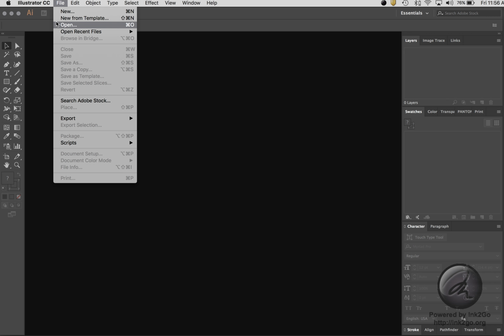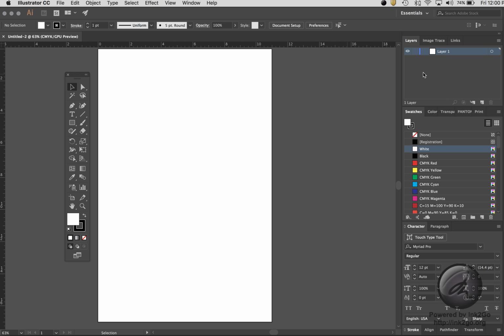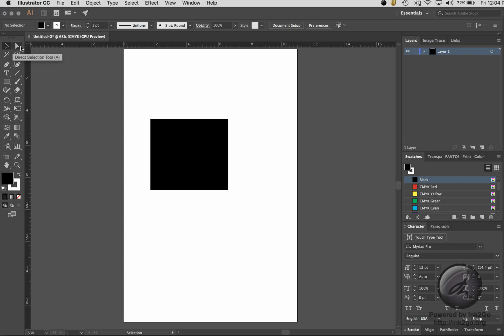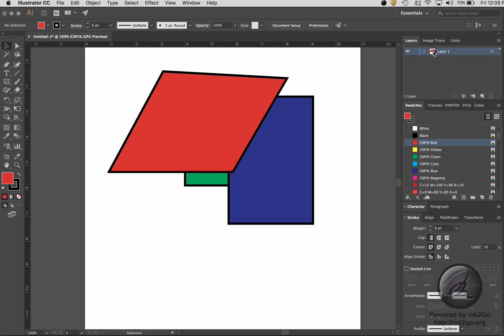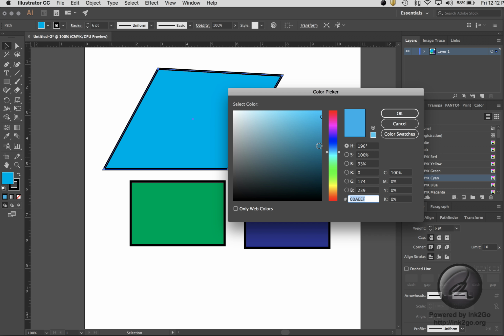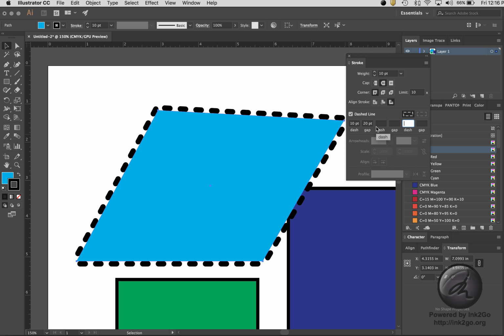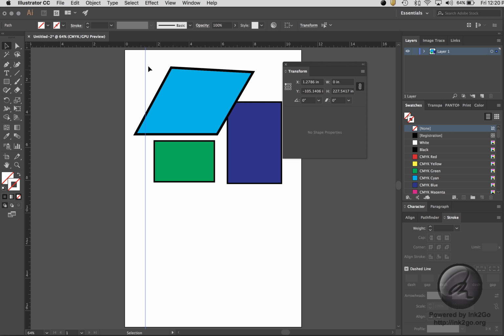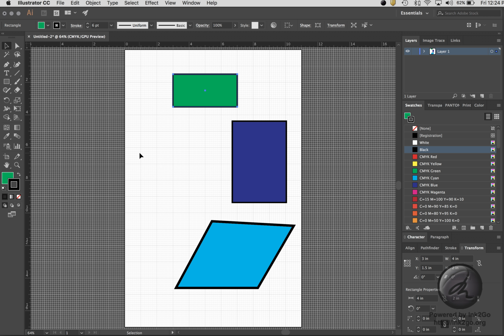DES2630 Spr18 Illustrator Intro